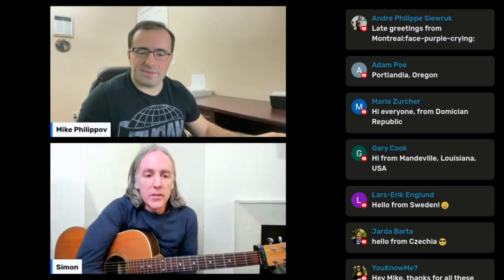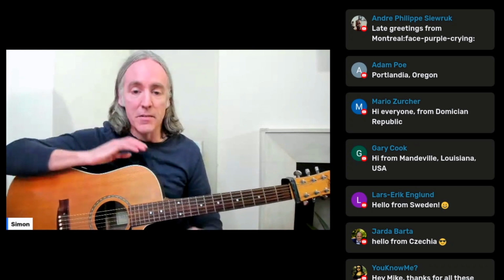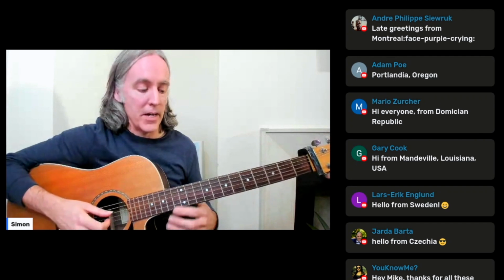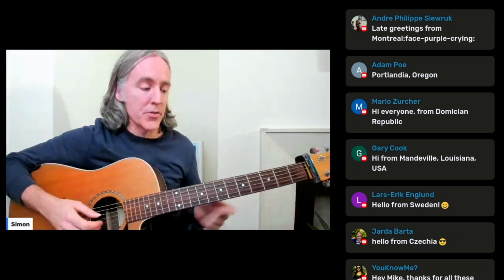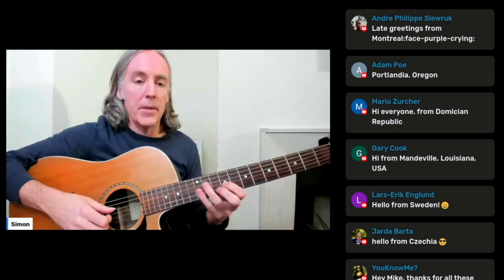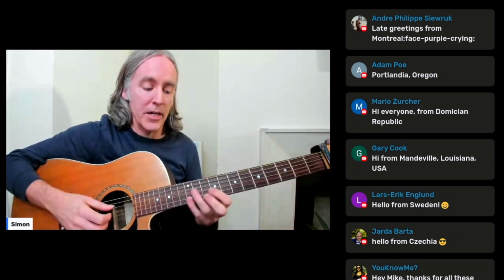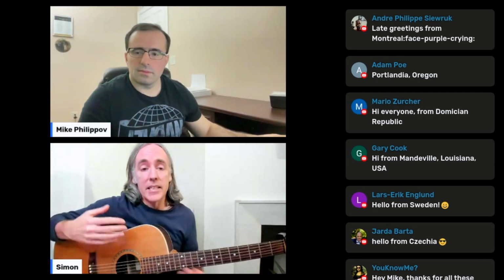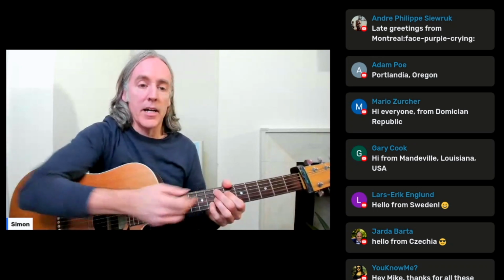The EASIEST & FASTEST Way To Learn CHORDS On GUITAR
In this video, you learn the easiest and fastest way to remember chords on guitar.

With all the chords out there, it can be challenging to remember them all.

If you’ve ever come across one of those chord encyclopedia books, you’ll know what I mean.

And if you’ve tried learning a whole lot of chords using one of these books before, stop!

This is not the way to get chords down on guitar.

In this lesson, you learn effective ways to develop and maintain a large vocabulary of chords that you not only remember but can use in a variety of musical ways.

We look at the relationships various chords have to each other on the fretboard as well as applying them.

It is these two things that will enable you to maintain and remember a lot of chords on guitar.